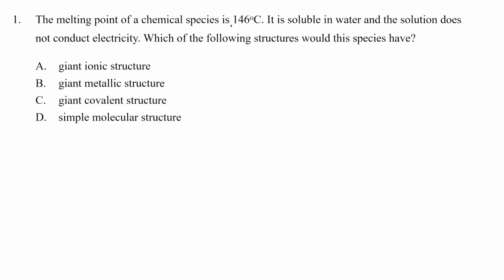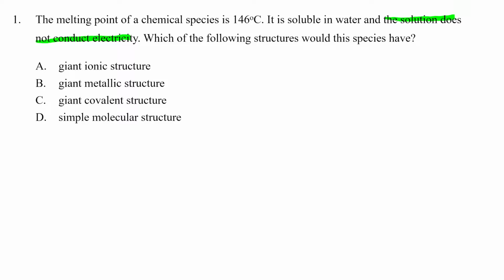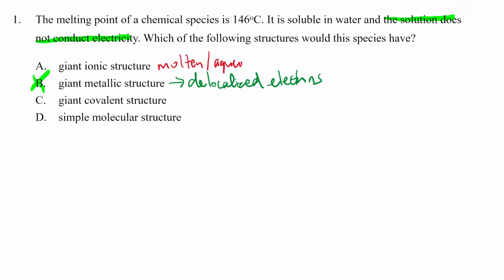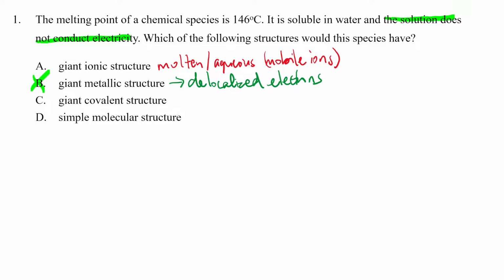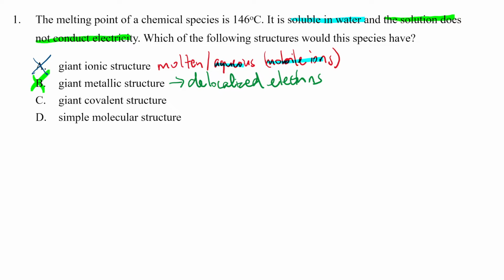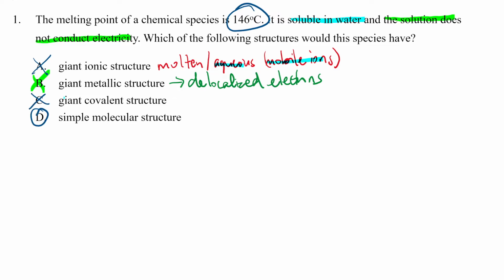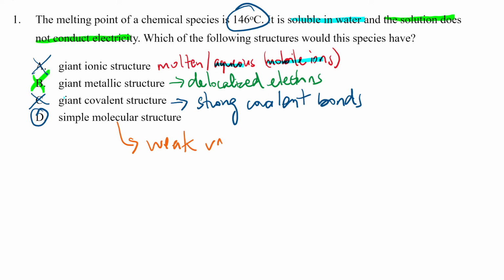2021 CHEM DSE Paper 1A Q.1 (MC)